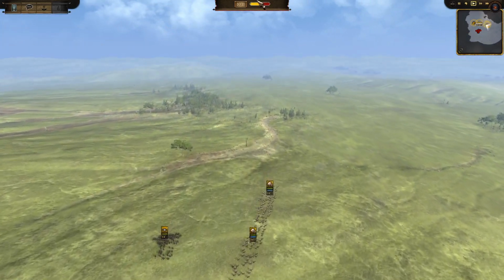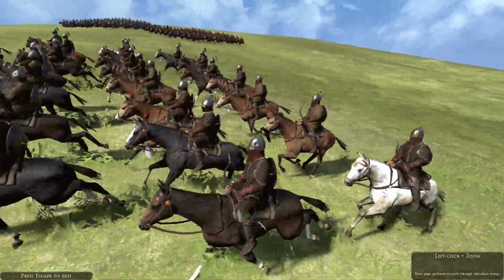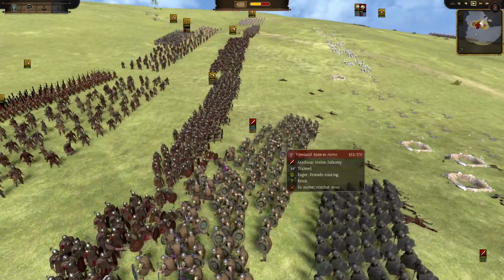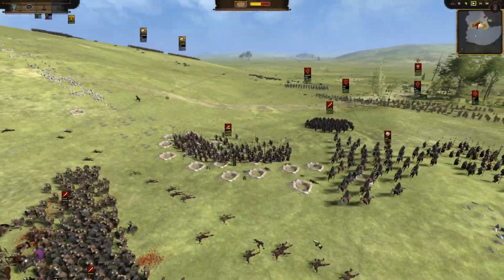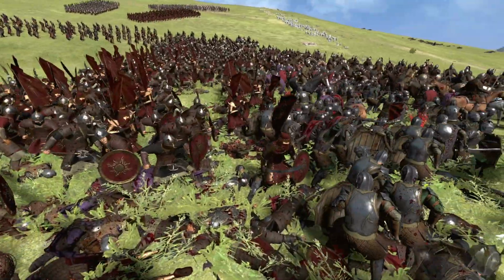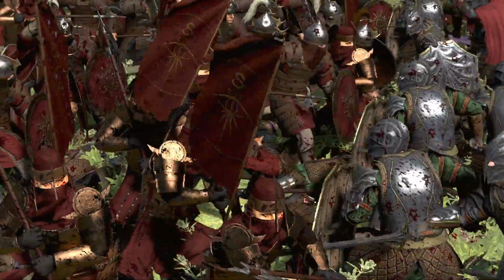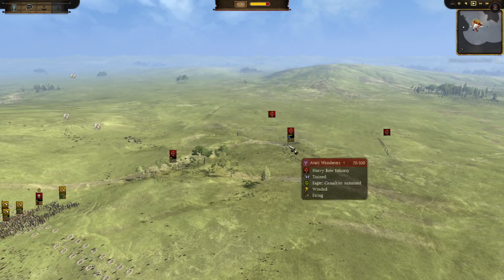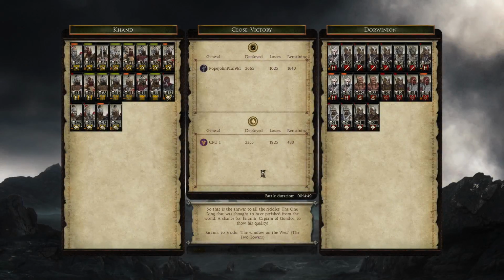NEW KHAND FACTION IS HERE! - Dawnless Days Total War Update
A NEW faction in Dawnless Days! Khnad has arrived from the east with its hordes of cavalry and now prepares to ravage Middle Earth with some epic looking units! This is an update for the Last Breath submod for Dawnless Days, a submod which adds new factions and units to this brilliant Lord of the Rings mod!